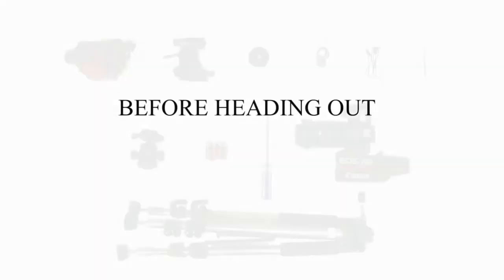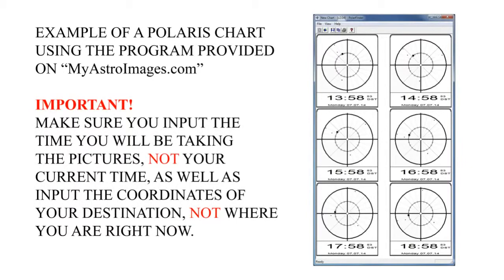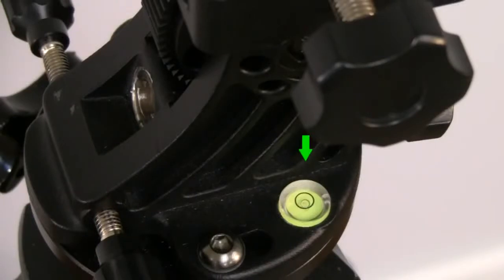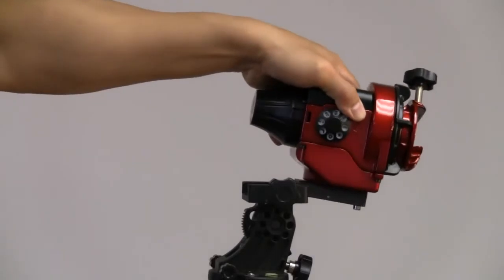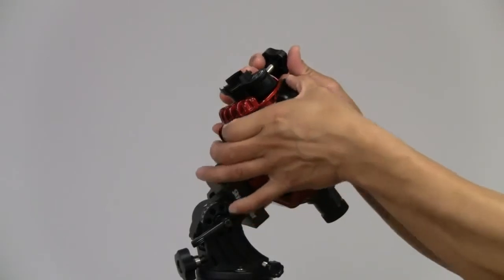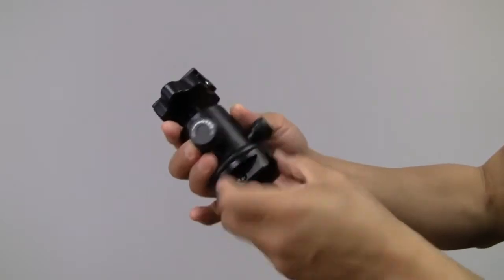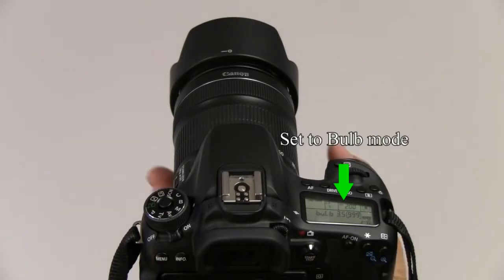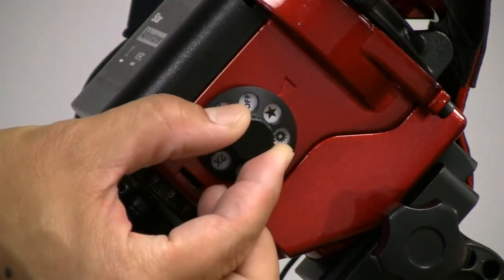Στήριξη Star Adventurer (οδηγός για αστροφωτογράφηση ευρέως πεδίου)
Στήριξη Star Adventurer της Skywatcher